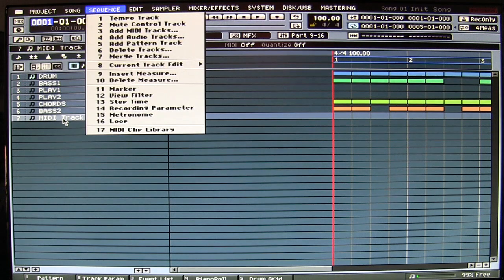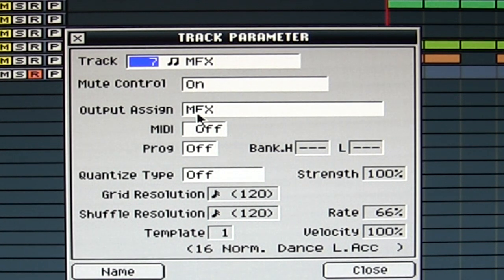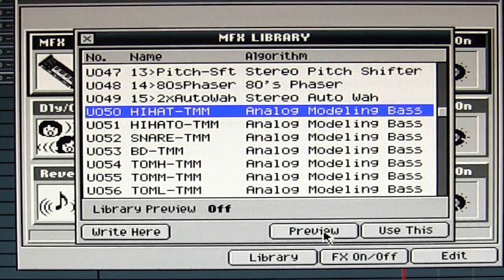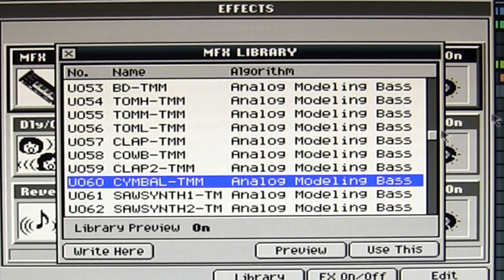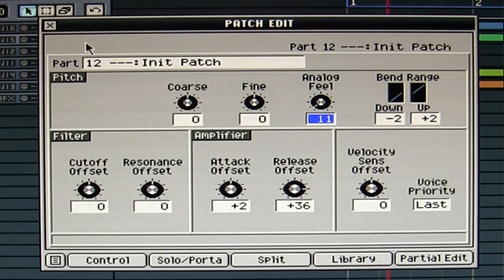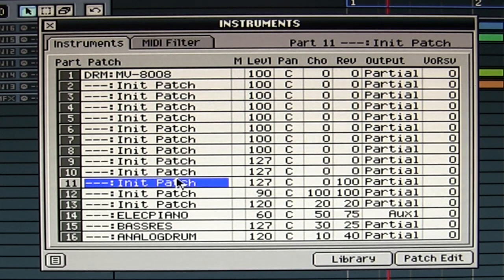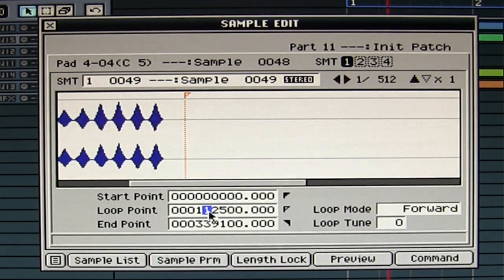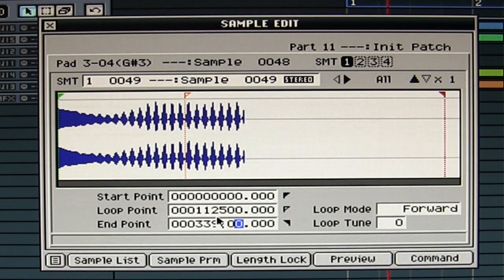Be amazed again! Virtual Analog Synth of the MV-8000 - Create TR-808 Style sounds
With the update to V3.5 Roland added a virtual analog synthesizer to the MV-8000 Production Studio.
It's an effect and it's called 'Analog Modeling Bass'.
The synth contains two OSC's, VCF, VCA, LFO, delay and chorus.
Very nice and complete as you can see.
The only down part is that it's a monophonic synth but with the sampler of the MV-8000 and the capability to spread samples over the keyboard you can create polyphonic synth sounds.
Also, as Roland claims it's a virtual analog synths, you should be able to create drum sounds like the real analog drum computer, TR-808.
In this video I show you my results of sound editing to create my own basic virtual analog TR-style drumkit.

Grtzzz,
Roger